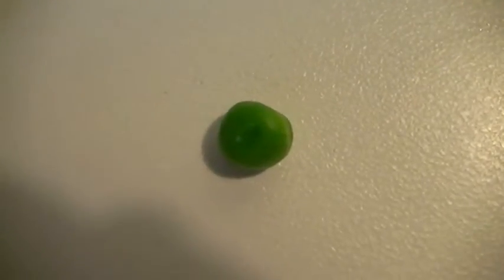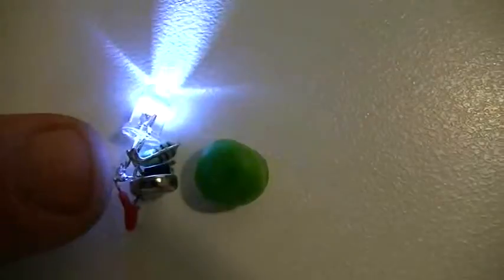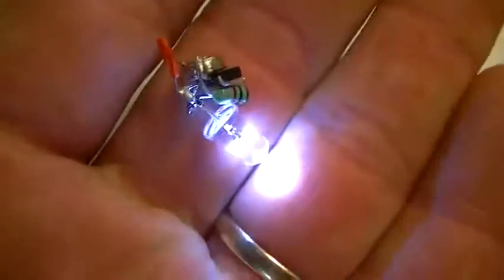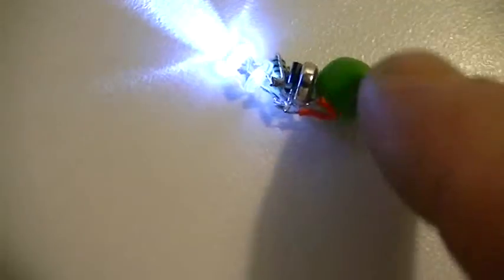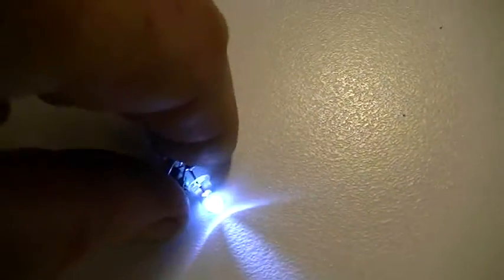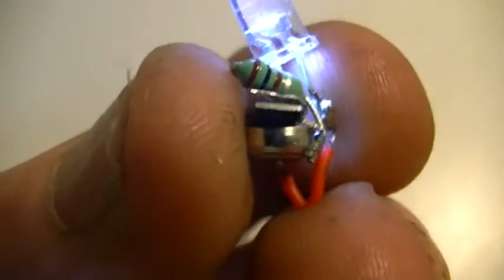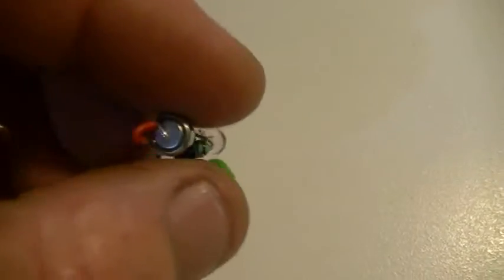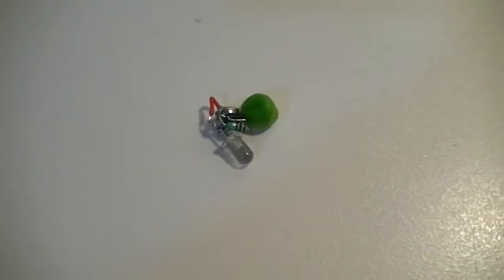Mini IC JT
Just a little fun project. I have used an IC from a solar garden light,and a 1.2 volt watch battery. Managed to get the circuit the size of a garden pea,but the LED is large ,as i dont have any smaller ones.